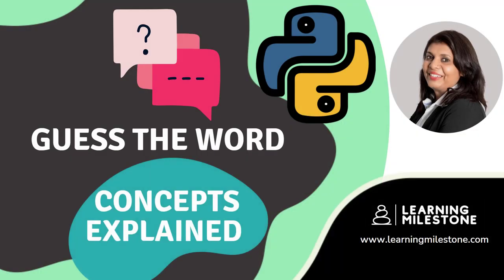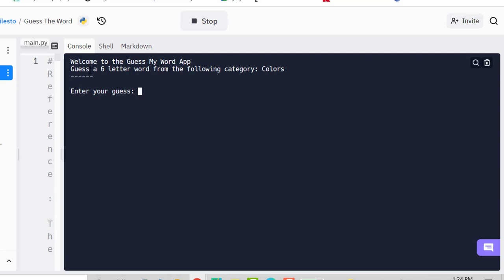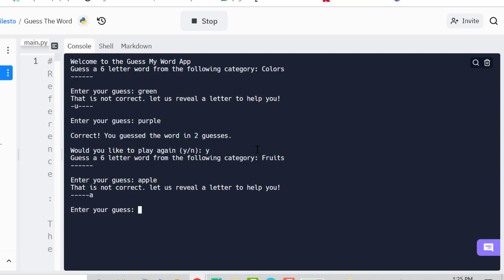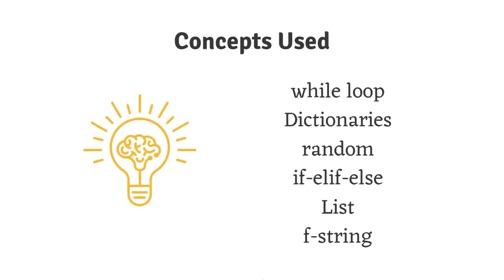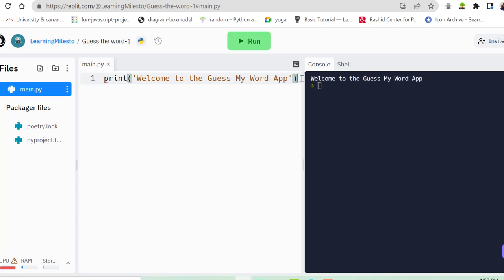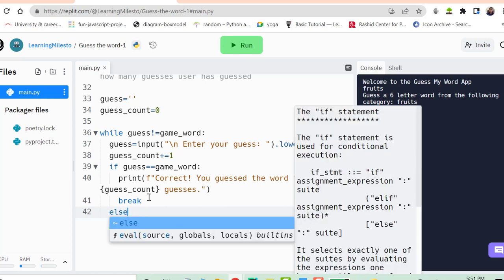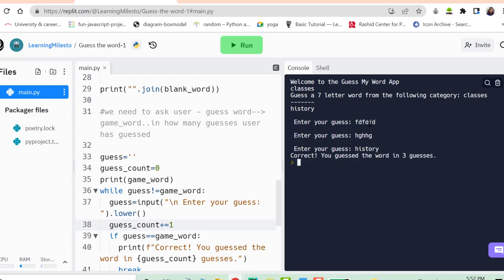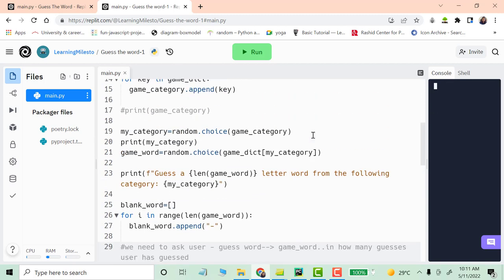Guess The Word - Simple Python Projects for Beginners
Create an interesting text-based python game -Guess The Word. Follow along with me the logic and concepts while we create the game.Python Concepts used: nested Dictionary, Lists, random, while loop, input, f-string, join method, break

Table of Contents:

00:00 - Introduction
00:02 - Program Introduction
00:41 - How It should work
04:47 - Writing Solution
05:44 - Creating a dictionary with a nested list
08:16 - Randomly picking keys from a dictionary
10:13 - Adding keys from the dictionary to a list
11:01 - Looping Through a dictionary
12:13 - random.choice method
15:16 - length of a word
18:32 - Join method for joining elements of a li
20:14 - Comparing user guess with computer guess
21:33 - running while loop
23:57 - break the loop
25:24 - Giving hint if user guess is not correct
26:02 - replace the random index dash with a letter
31:09 - Adding parent while loop